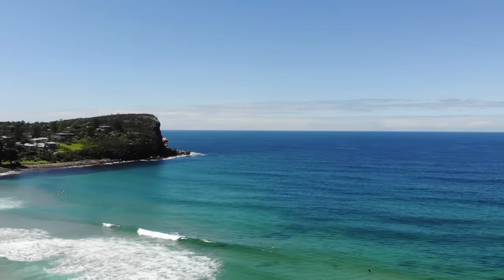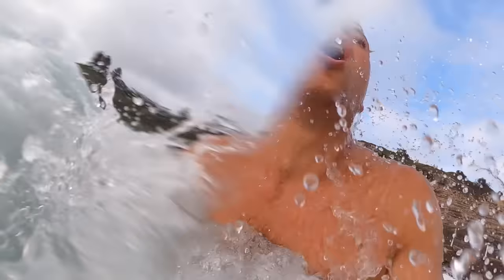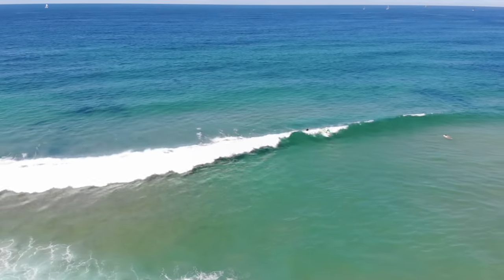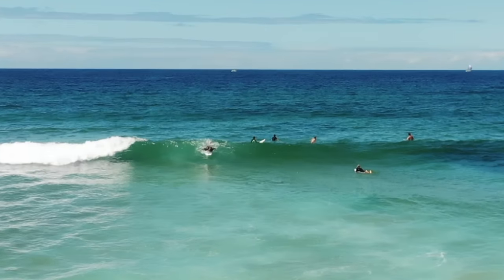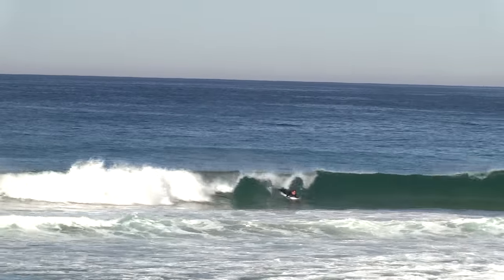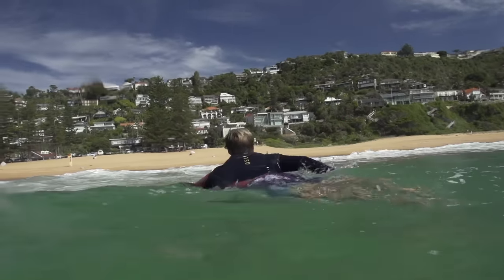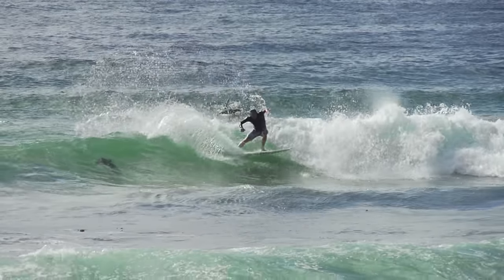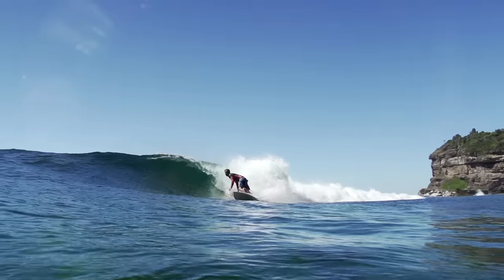How to Catch More Waves & Waste Less Energy In The Surf | Secret Positioning Strategies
How to surf so that you can catch more waves and waste less energy in the ocean! By using smart positioning strategies you can dramatically improve your wave count, success rate and overall surfing - that's what we're going to do today!

Besides these practical lessons in today's video, it’s an obsession with the ocean and with surfing which will shorten your learning curve here. Get into it!

"Waves change all the time. This is one of the addictive things about surfing - chasing what we know to be finite and elusive, but there are things to look for to indicate a potentially great ride."

NEW! ULTIMATE SURFBOARD BUYING GUIDE